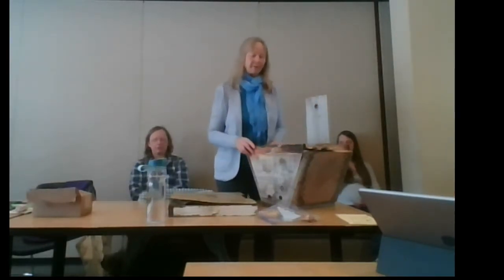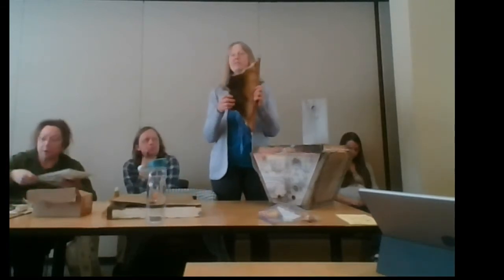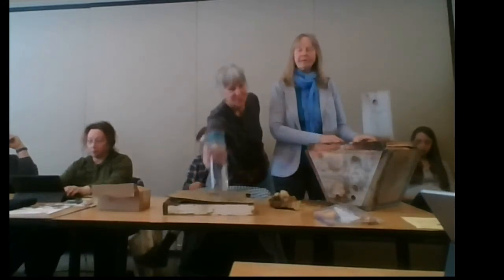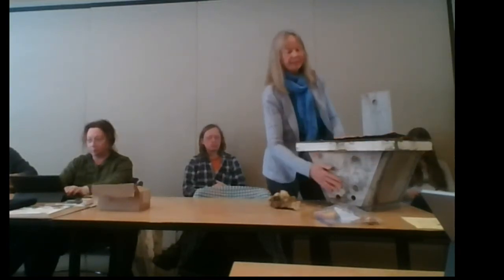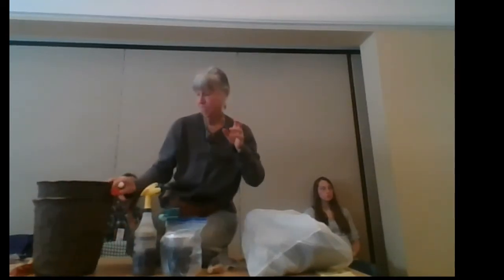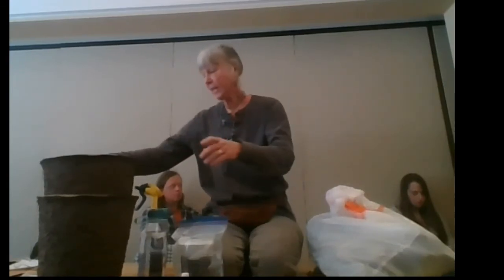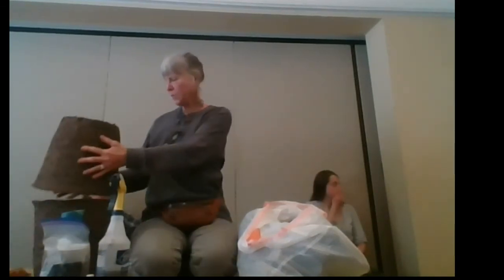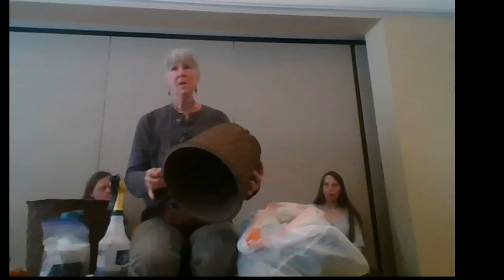Preservation Beekeeping Club April 7 2018 meeting